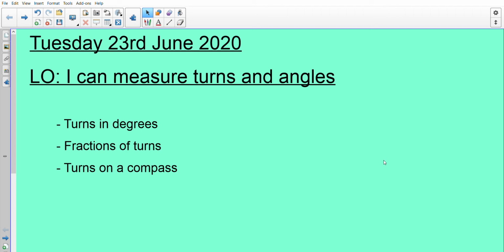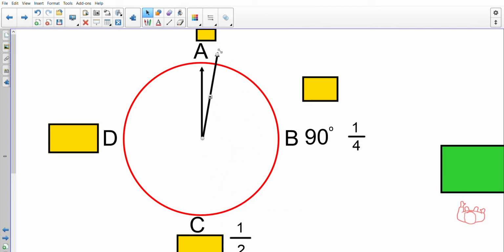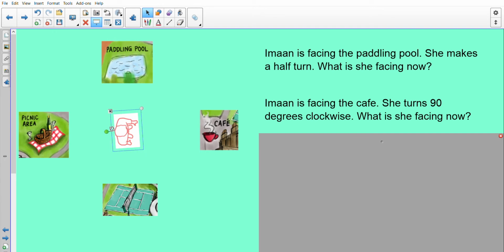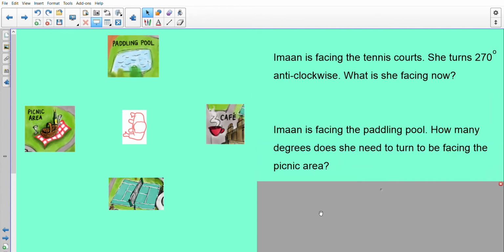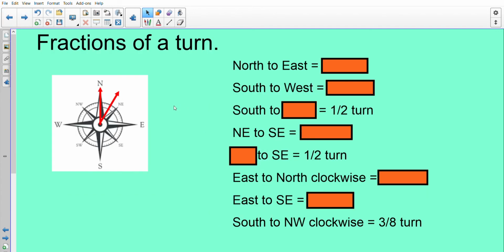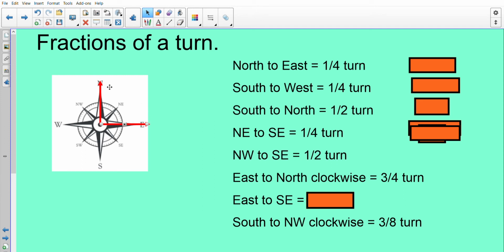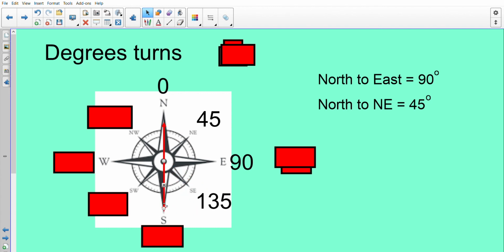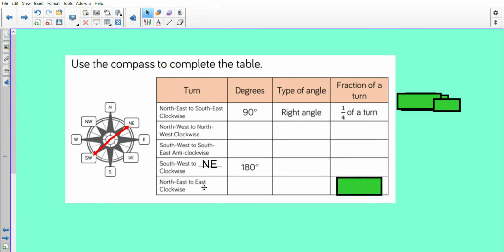Tuesday 23rd June 2020 angles and turns